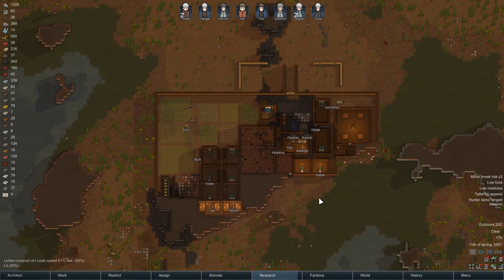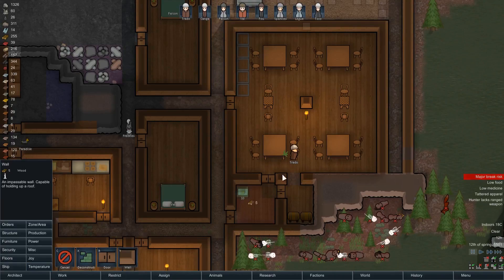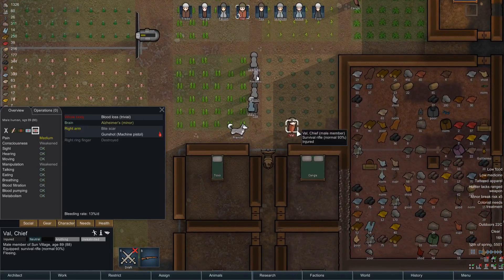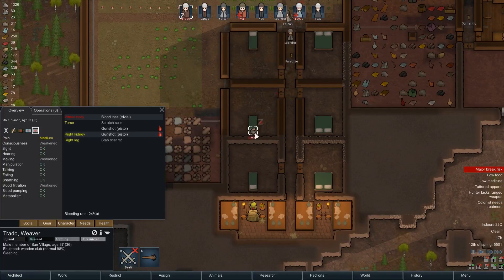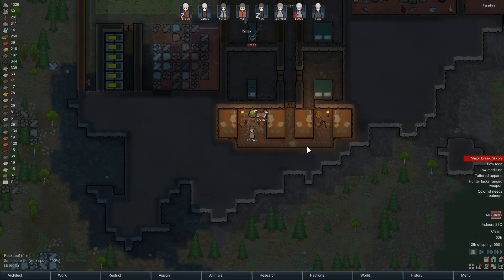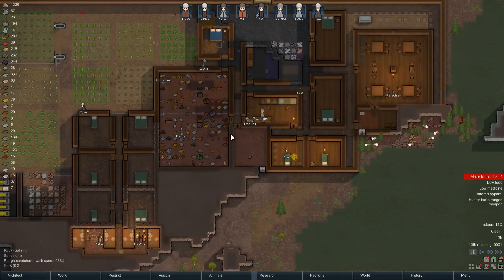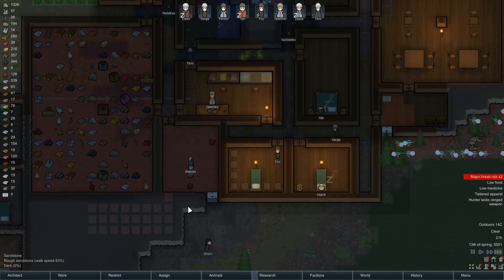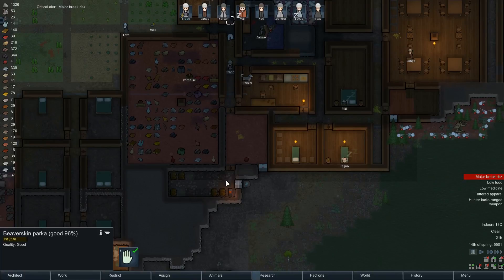RimWorld S03E14 - Beer Hall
Welcome to the 3rd season of RimWorld.
Watch as I face the trials and tribulations of working with a tribal colony.